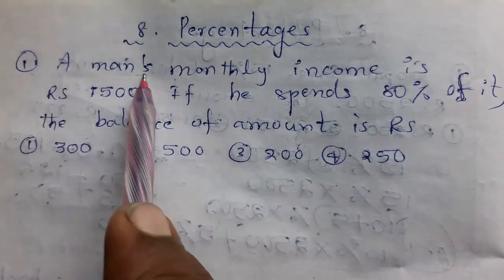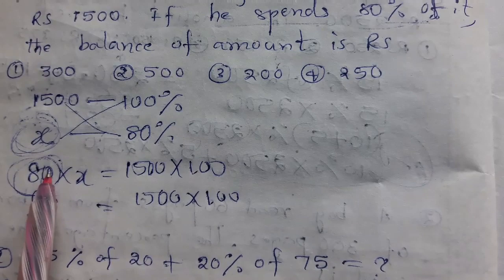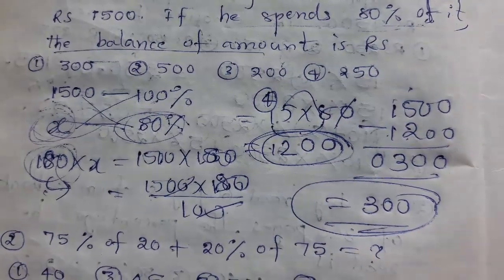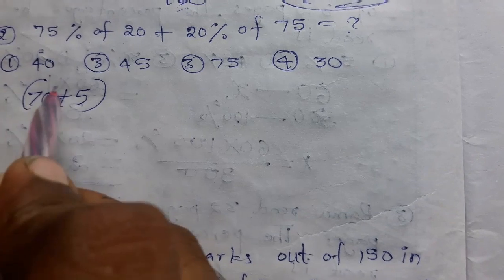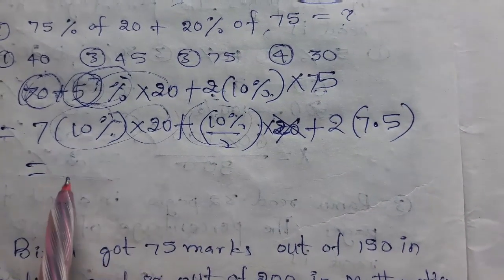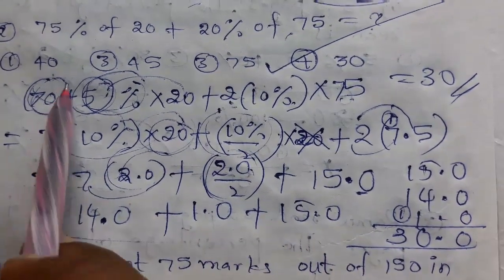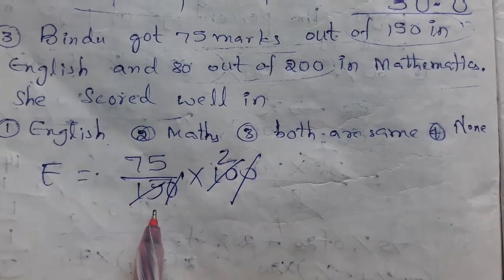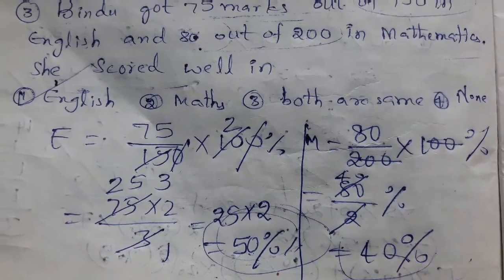Gurkul and Navodaya for competitive Exam Percentage class 8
Some problems on concept of Percentage through shortcuts